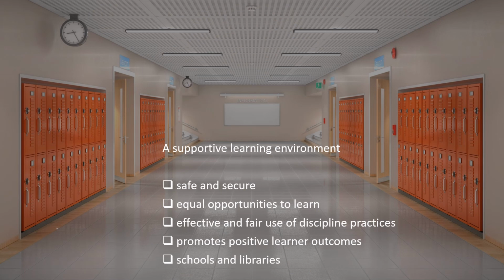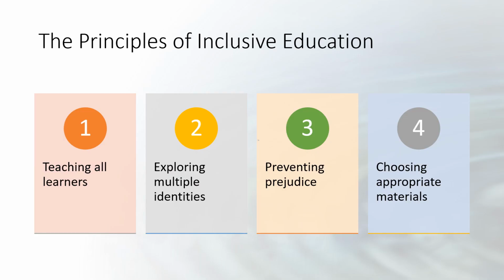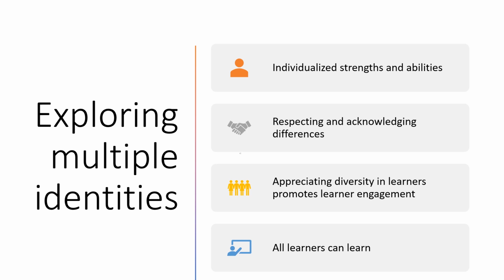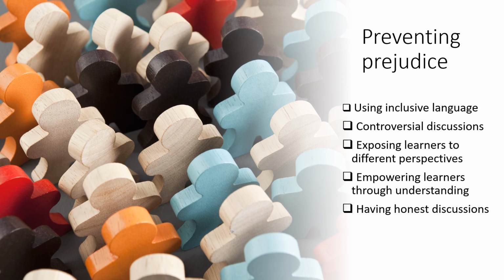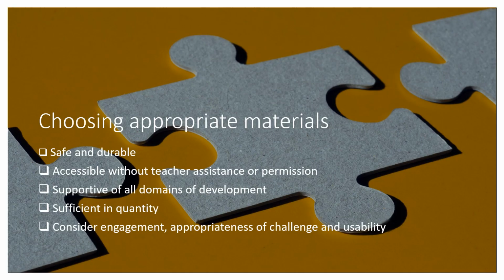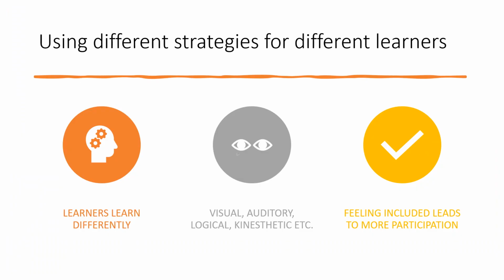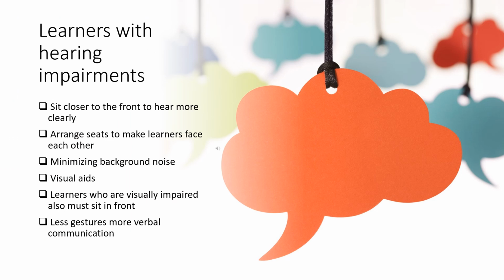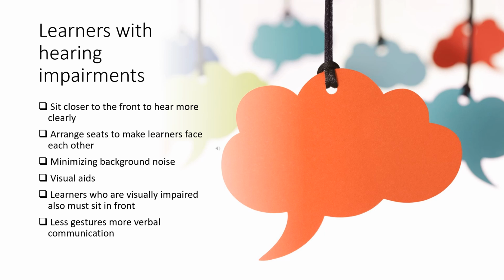OPV 222 Cell film assignment